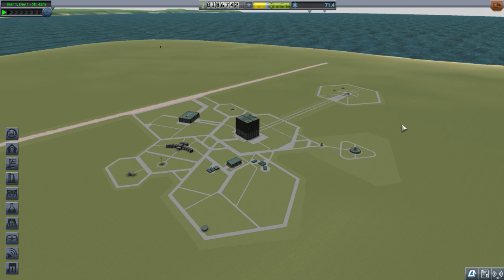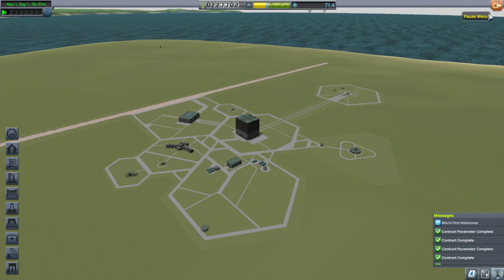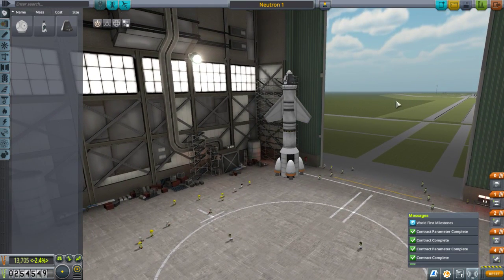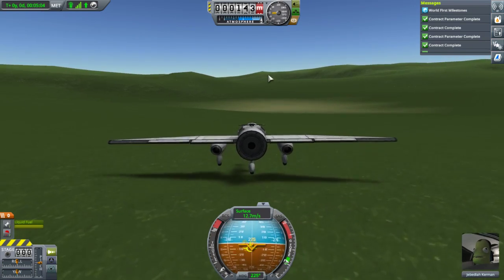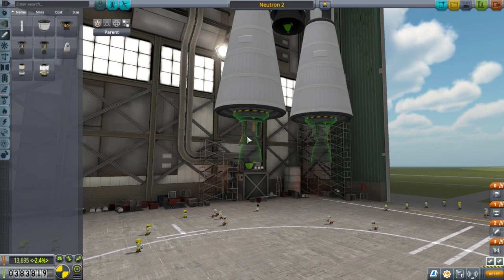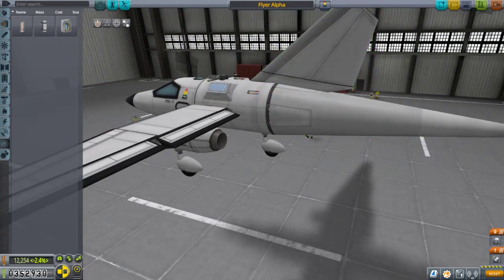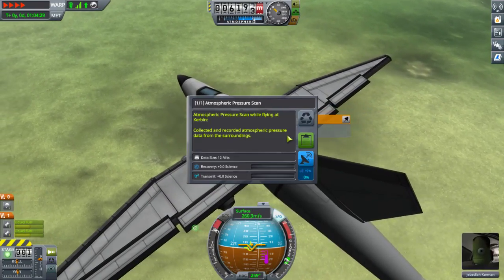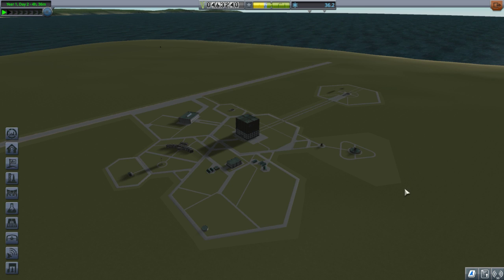TRYING TO FLY - Kerbal Space Program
Our space program has started, but our aerospace program has only begun. This stream sees us working to do several missions to increase our supply of science. While our original goal of performing an orbital docking remains far off, we do discover how to utilize the other launch sites.